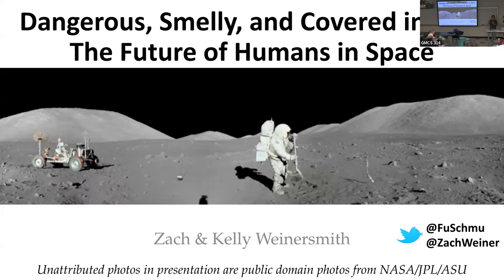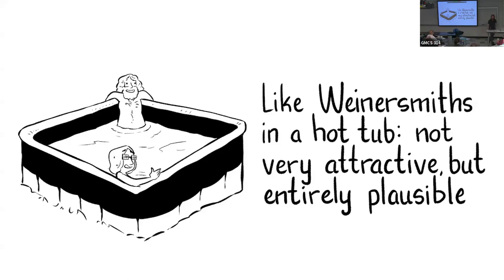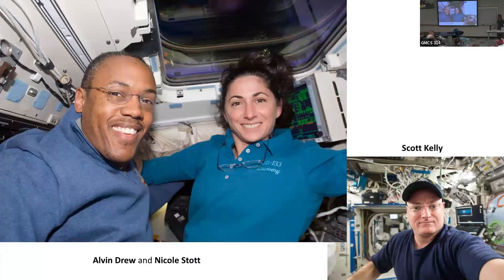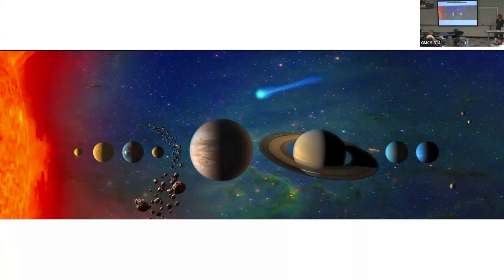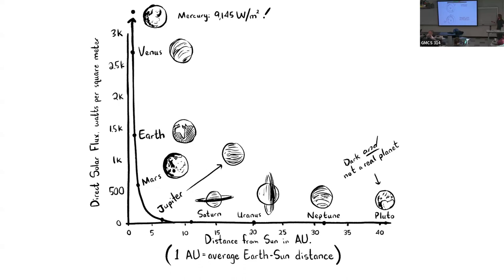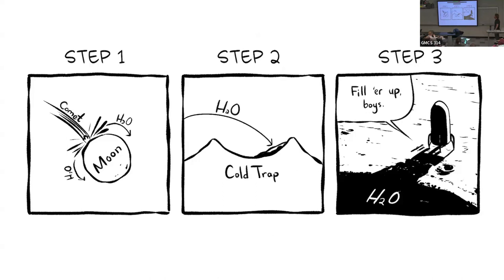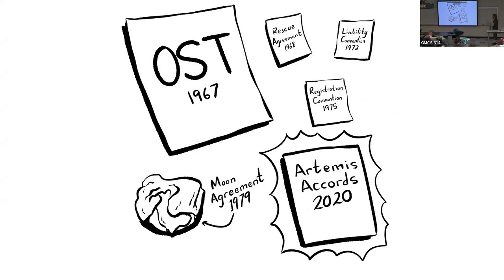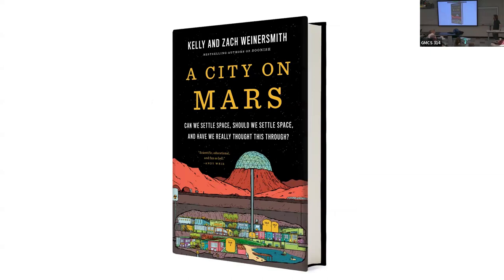Spring 2024 Colloquium Talk - Zach Weinersmith (02/23/2024)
Computational Science Research Center Spring 2024 Colloquium
Date of Talk - February 23, 2024
Speaker - Zach Weinersmith, SMBC Comics
Title - A City on Mars